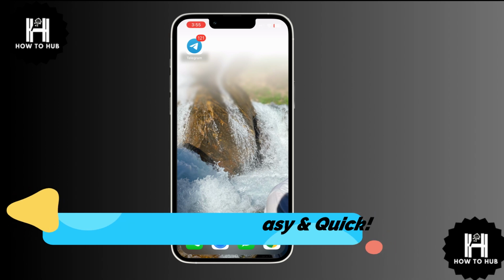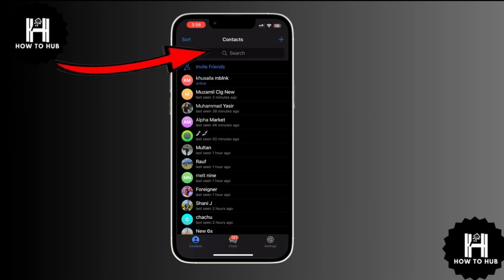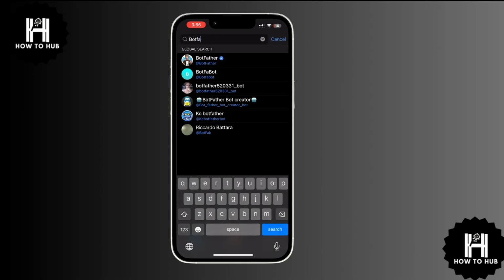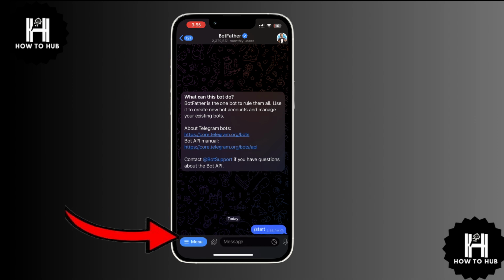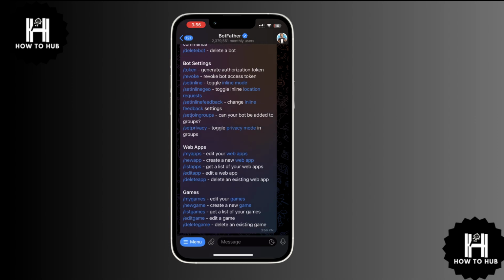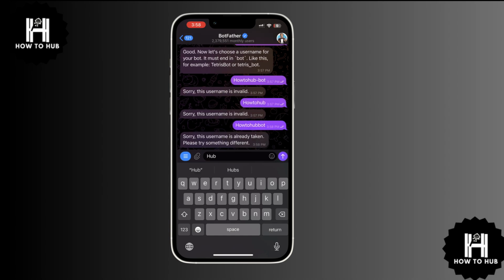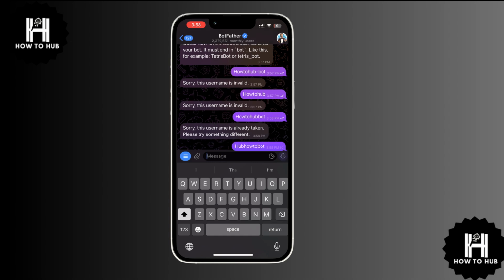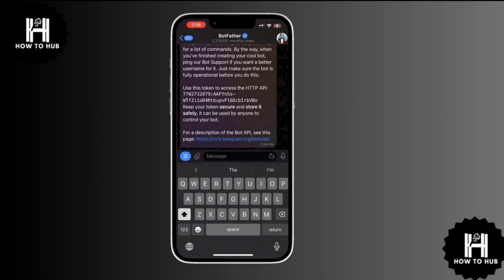How To Add Bot | Telegram - Easy & Quick!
Learn how to add a bot to your Telegram account with this easy and quick guide! Follow simple steps to enhance your Telegram experience with automated features and customized bots.

🤖 Step-by-step guide to adding a bot on Telegram.
✅ Easy and quick method to enhance your Telegram chats.
🚀 Automate tasks and access useful features with bots.
⚙️ Set up bots for messaging, reminders, and more.
✨ Customize your Telegram experience with bots today!